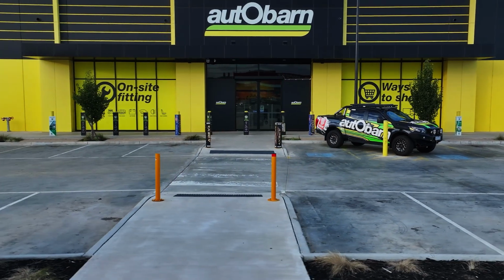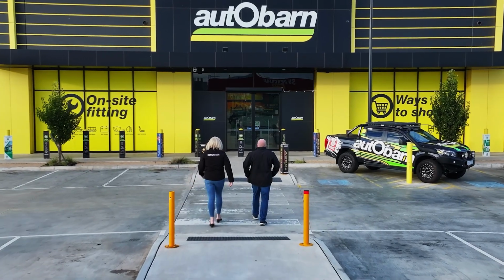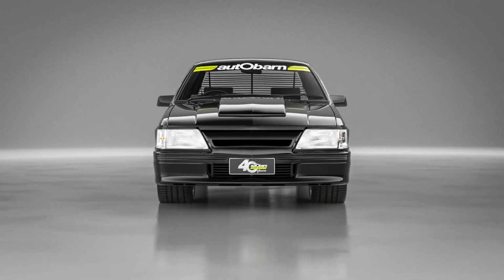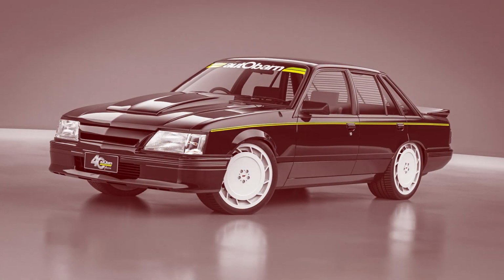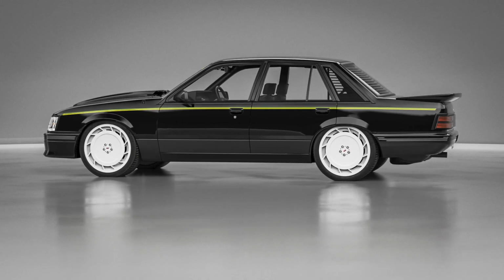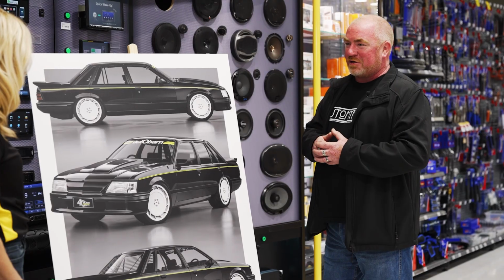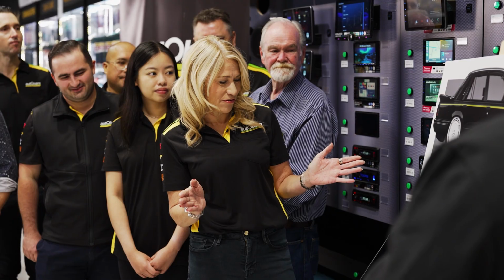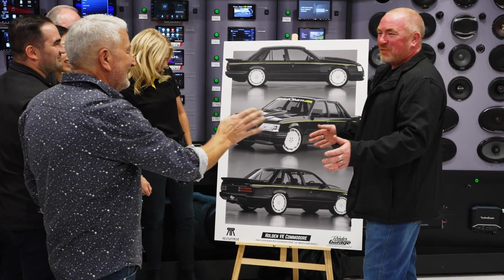VK Commodore Render Reveal! | Resto My Ride x Autobarn 40th Anniversary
🎉 It’s reveal time! Dec heads into Autobarn HQ to show the team the VK Commodore render. And let’s just say, this build is going to be wild.

We’re giving this Aussie icon the full Resto my Ride treatment as part of Autobarn’s 40th Anniversary celebration. In this clip, you'll see the vision, the plan, and the reactions as we lay it all out.

From custom bodywork and performance upgrades to full HDT styling, this VK build is going to be one for the books.